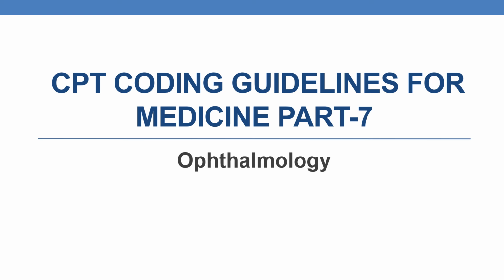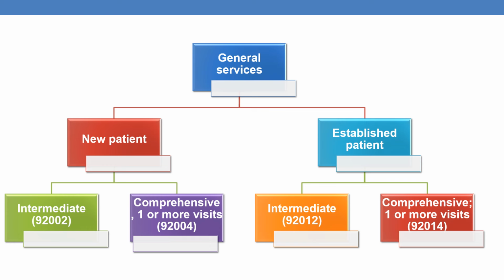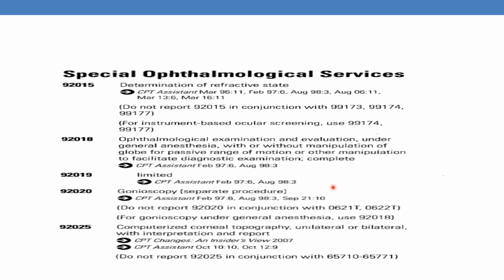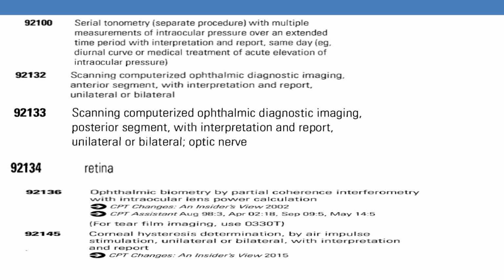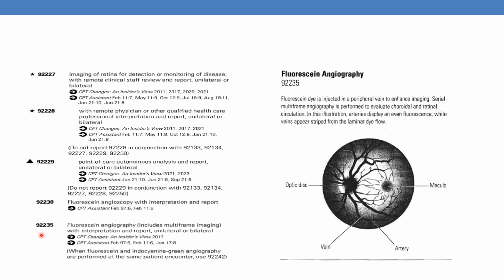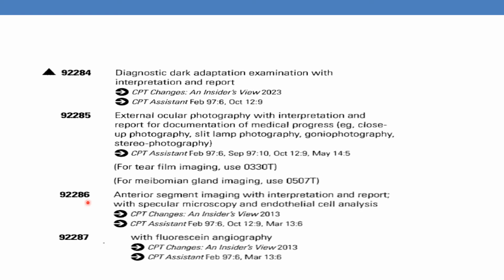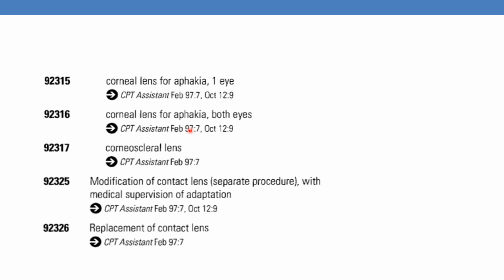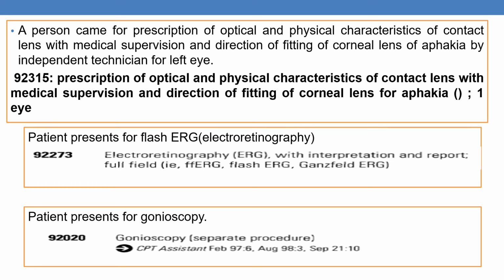CPT CODING GUIDELINES FOR MEDICINE PART 7 Ophthalmology